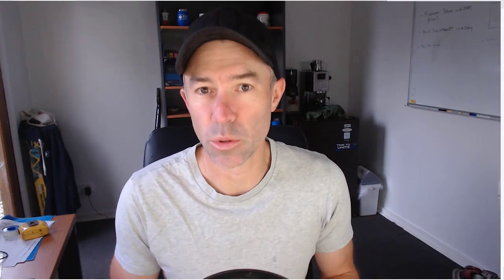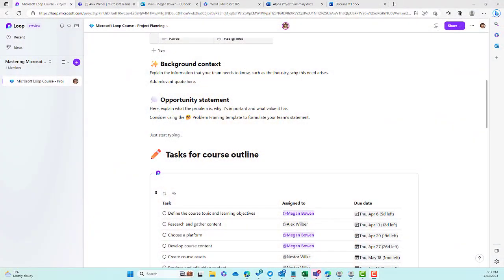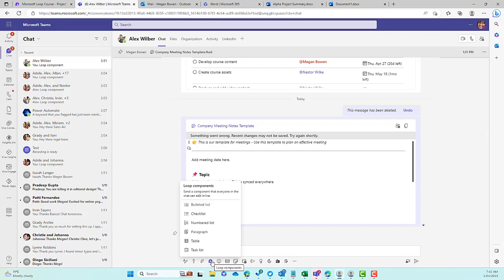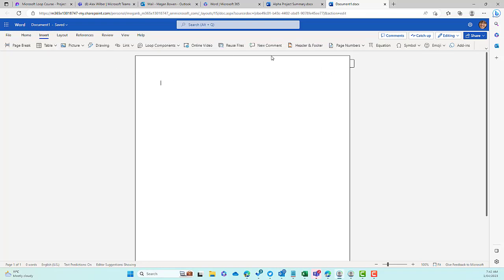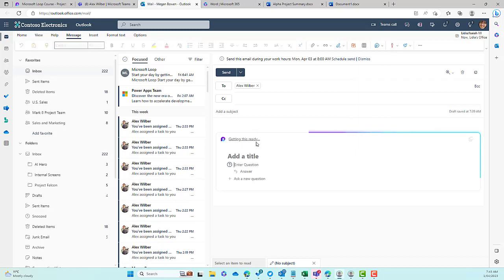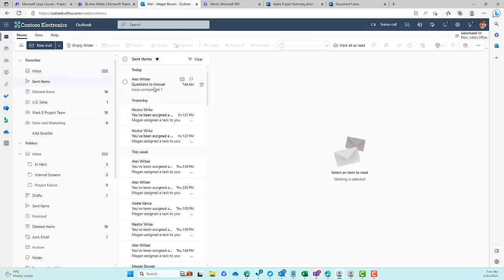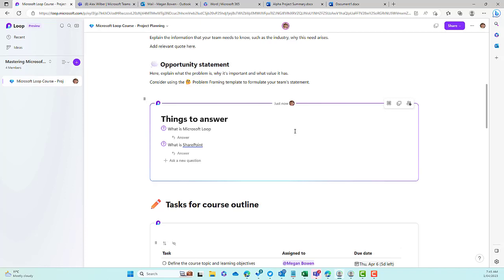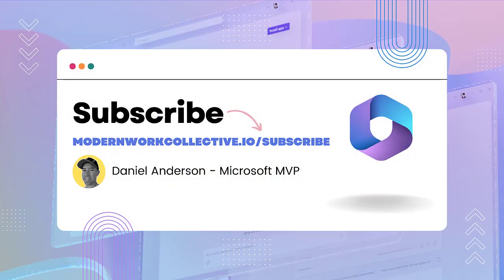Microsoft Loop Q and A Component - how to get that into a Microsoft Loop Page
With Microsoft Loop, there are many components that you can use/ But that is dependent on the application that you are using. Teams, Work, Outlook, Loop Application. They all have different options of which components you can inset.

In this video you will learn how you bring them all home into a Loop Page.